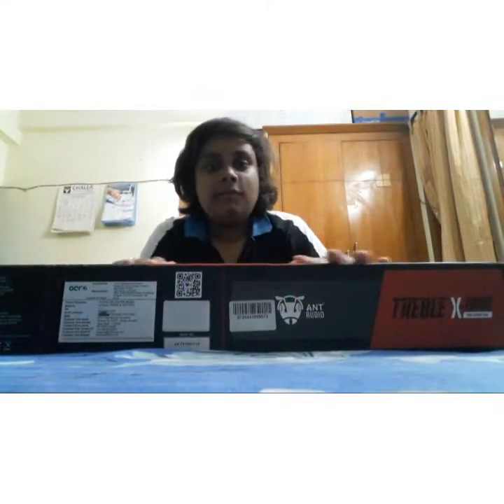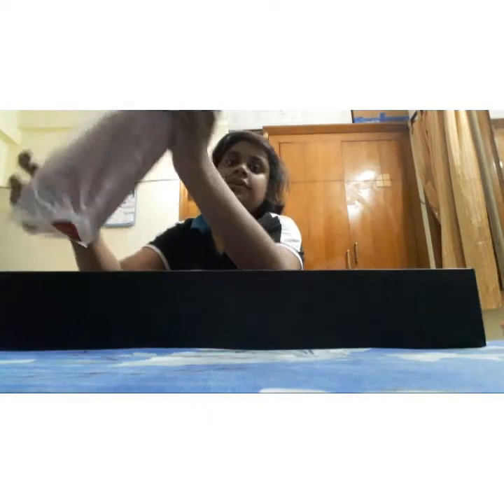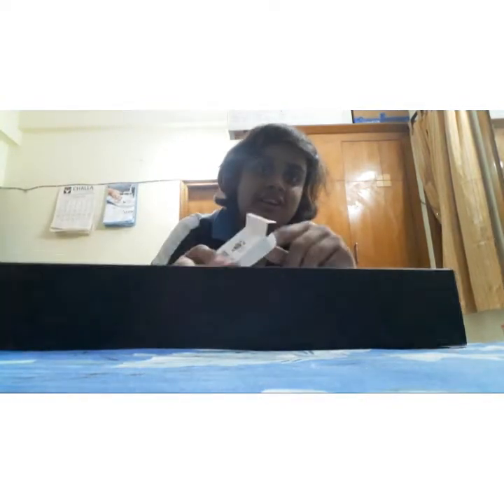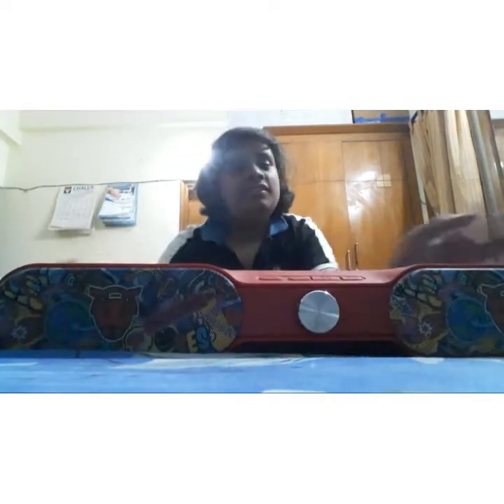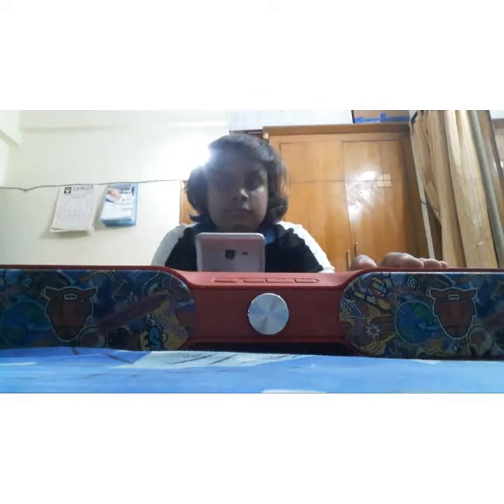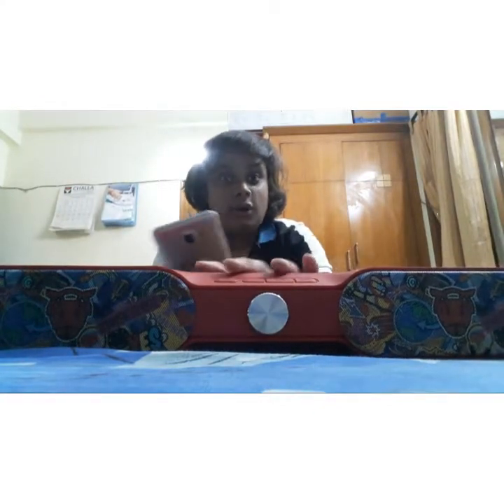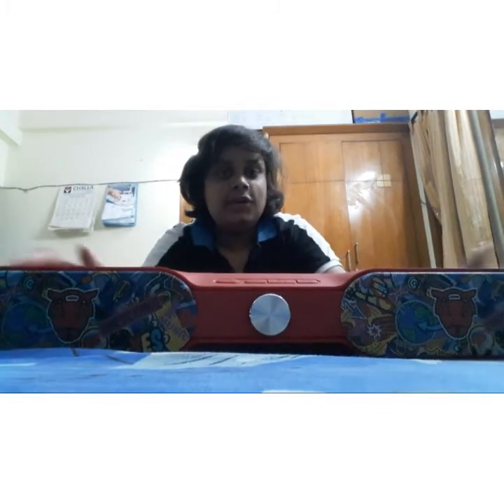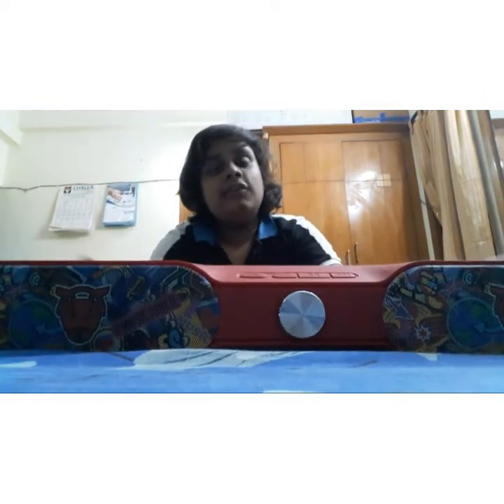Unboxing and first impressions about Ant audio speaker treble x1000